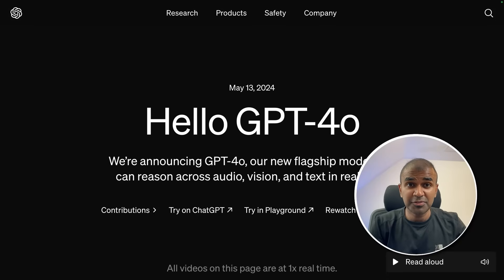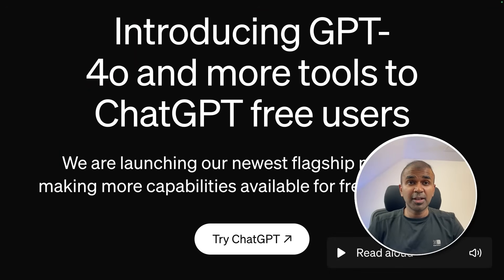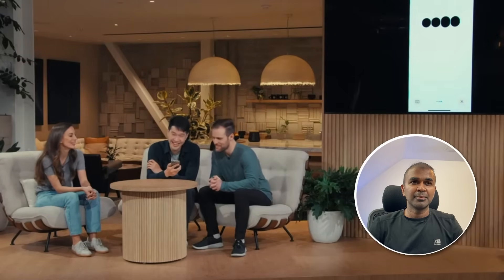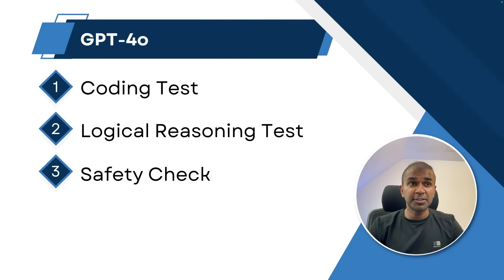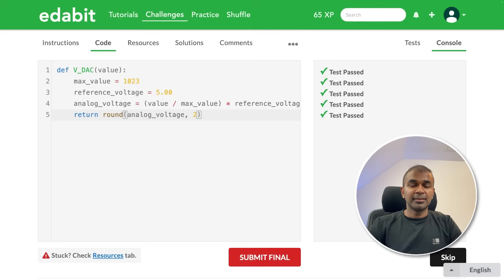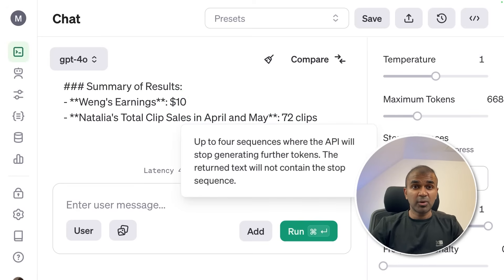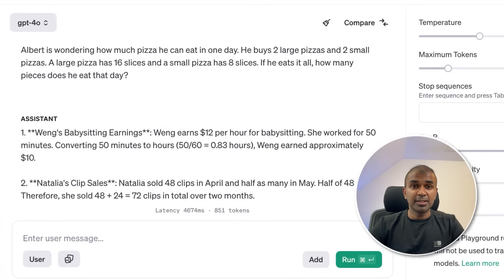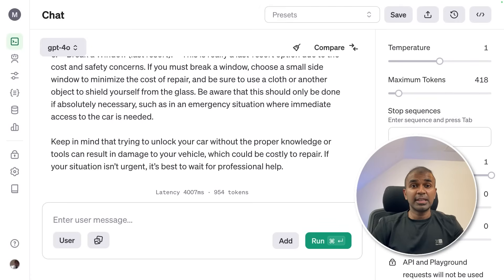GPT-4 Omni Released! Did it Pass the Coding Test?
Welcome to the ultimate walkthrough of GPT-4o, the new flagship AI model designed to revolutionise our interaction with technology. 🚀 In this video, I take you through a detailed demonstration of GPT-4o’s ability to handle audio, vision, and text in real-time. Witness how it responds to audio inputs in milliseconds and its cost-effectiveness in the AI space. 🕒 GPT-4o Released! Did it Pass the Coding Test?

Discover its superior performance against other models and its impressive multilingual support, including Gujarati, Tamil, and Telugu. We’ll also explore its built-in safety features and text and image capabilities rolling out today! 🌐

Join me as I conduct live coding challenges, logical reasoning tests, and safety assessments to showcase the robustness of GPT-4o. Your likes and shares help us reach more AI enthusiasts like you! 📈

⏰ Timestamps:
0:00 - Introduction to GPT-4o
0:38 - Performance Metrics Overview
1:13 - Live Demonstration Begins
2:00 - Breathing Exercise for Nervousness
2:35 - Voice Mode Capabilities
4:00 - Emotive Voice Demonstration
5:01 - Overview of Upcoming Tests
6:10 - Coding Challenge: Identity Matrix
7:02 - Logical Reasoning with GPT-4o
9:59 - Safety Features Test
11:30 - Final Thoughts and Subscribe Reminder